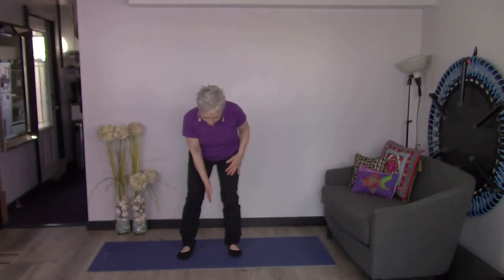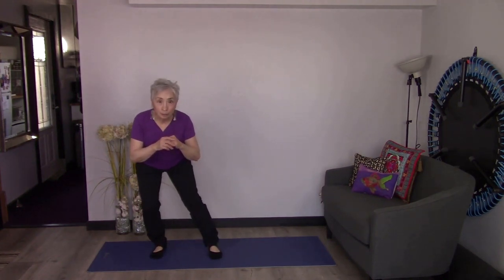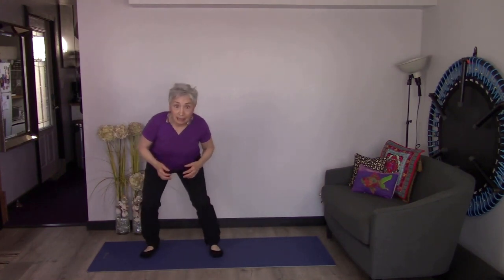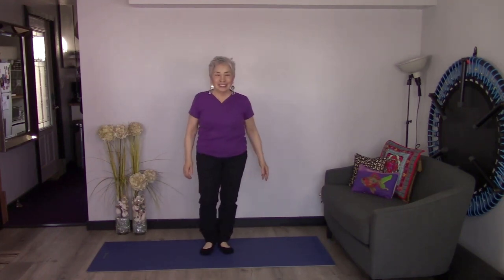Donnalynn Polito Short & Sweet Tips: Lateral Running+Carb Density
Exercise & Nutrition Expert, Donnalynn Polito, continues her series of videos combining one short exercise with one 'sweet' tip about nutrition and eating well. The result is an easy way to stay fit and healthy at any age!

Donnalynn explains how today's exercise, "Lateral Running", will help you physically as well as encouraging you to manage your Carb Density!

Be sure to watch our in-depth interview with Donnalynn as well as her series of exercise/nutrition tips, Short & Sweet, on our 2.com You’ll find her videos under both CONTRIBUTORS and HEALTH

Donnalynn’s also a co-founder of Vigor & Trim, a health and fitness membership site for people over 50.

And you can binge watch all her videos for Celebrating Act 2 on her playlist available on our YouTube Channel.